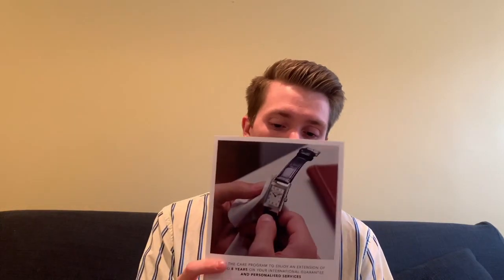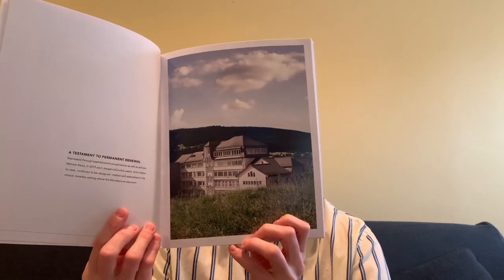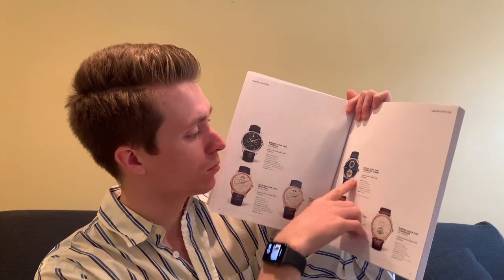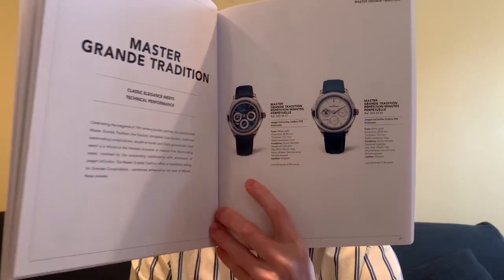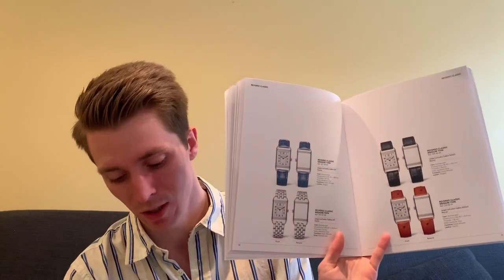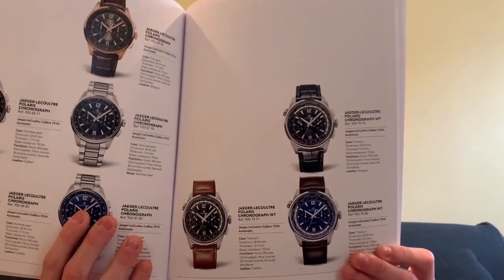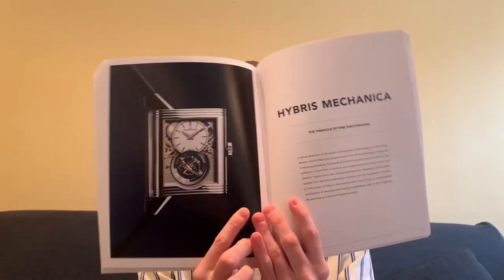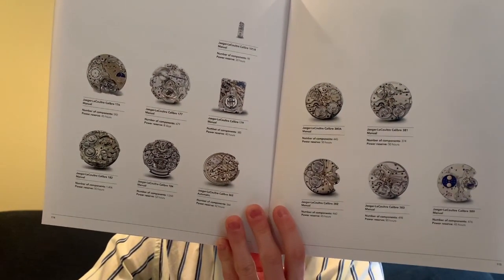The Jaeger LeCoultre 2019/2020 Catalogue Collection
Continuing our look at the 2019/2020 catalogues for some of the major Swiss brands, we dive into Jaeger LeCoultre and their latest watch collection.

As with many of the other catalogues we have shown on our website and channel, the JLC catalogue uses great paper that really displays high quality that one would find in a luxury goods brands. Inside of the catalogue there was a booklet outlining the 8 year service agreement that JLC offers. This was the first time we saw this booklet in other comparable brands. The first couple of pages were a summary of the maison and that brand history of high quality inventions. It also included a great picture of the manufacture in Switzerland.

The catalogue has a table of contents outlining the sections of the catalogue; another feature that is unique to the JLC catalogue thus far. Some of my favourite picks from the catalogue included:

Master Ultra Thin Moonphase

Master Ultra Thin Tourbillon Enamal

Master Grand Tradition Repition Minutes Perpetuelle

Reverso Tribute Tourbillon Duoface

Duometre Unique Travel Time

Master Grand Trandition Gyrotourbillon Westminster Perpetual